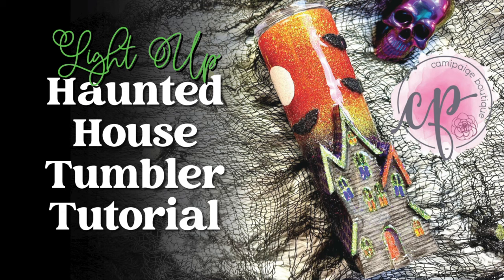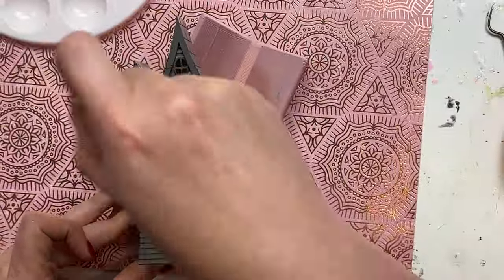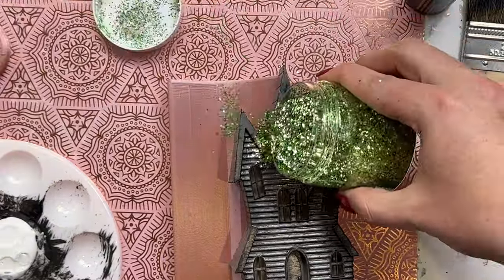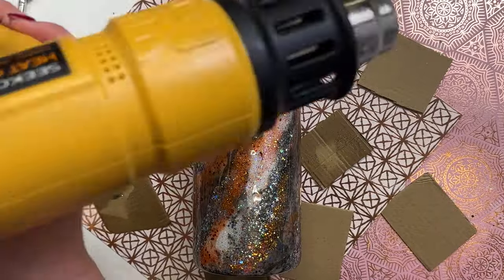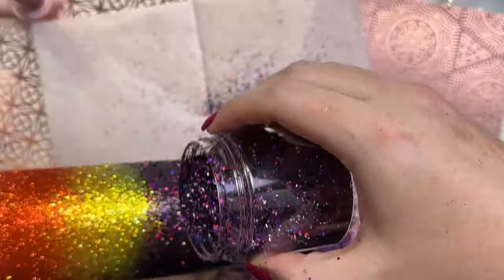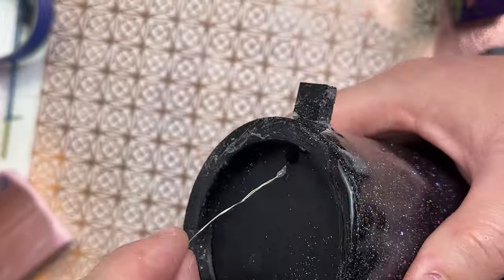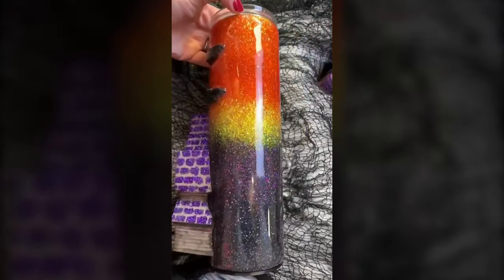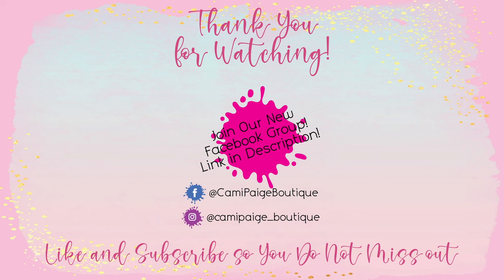3D Light Up Halloween Haunted House Tumbler Tutorial | CamiPaige Boutique Tumbler Tutorials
Hello, and welcome to another tutorial from CamiPaige Boutique. I am Brooke Tannehill, and today I am going to show you how I made this Light Up Halloween Haunted House Tumbler. Also, join our exclusive Facebook group, where you can take advantage of upcoming freebies and giveaways that you aren't going to want to miss.

All the products I used are listed below to make them easy to purchase if interested.

❤️💜 Mirco-Tip Applicators

❤️💜 Purple and Orange Fairy Lights

❤️💜 UV Resin and Light 💜❤️
SEVGILI UV Resin
UV Resin Curing Light

❤️💜 Stainless Steel Tumbler 💜❤️
Stainless Steel Tumbler: 30 oz Straight Skinny
From The Stainless Steel Depot/Hogg

❤️💜 Glitter 💜❤️
Peachy Olive Glitters  @peachyoliveglitters1693
✨ Evergreen
✨ Panem
✨ Belieber
✨ Deborah
✨ Mega
✨ Derby
✨ Lestrange
✨ Gentlemen
✨ Silk

❤️💜 Artistry Epoxy 💜❤️
The Epoxy Used in this Tutorial:
Artistry 1:1 Fast Set Formula